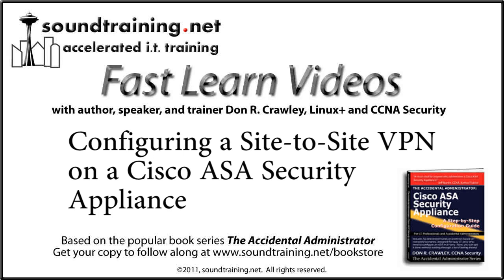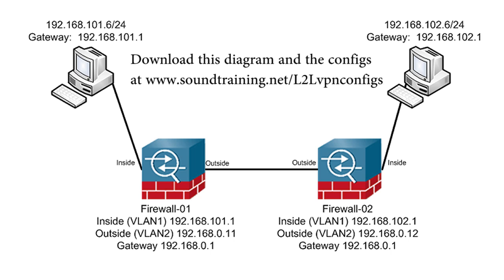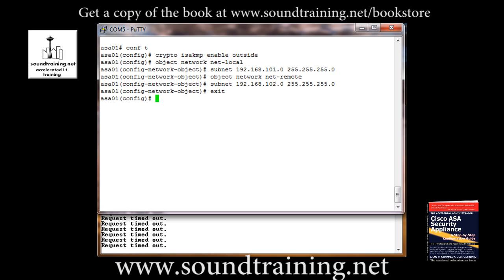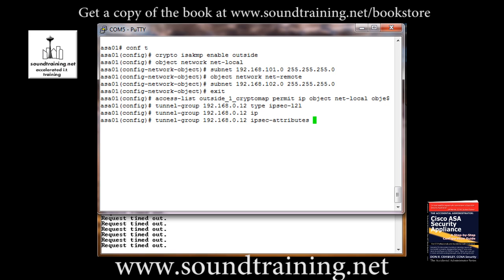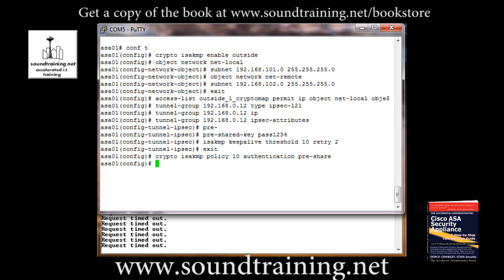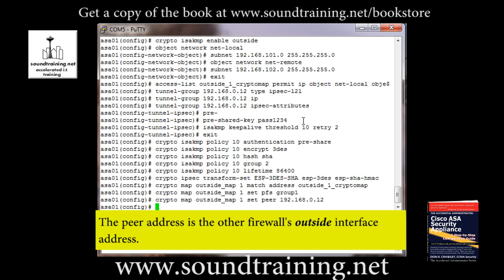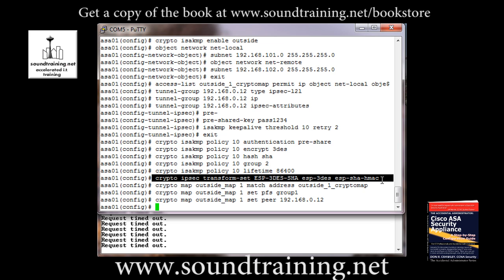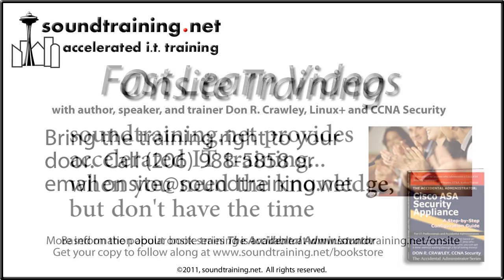Cisco ASA Site-to-Site VPN Configuration (Command Line): Cisco ASA Training 101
Author, speaker, and IT trainer Don R. Crawley demonstrates how to configure a site-to-site VPN between two Cisco ASA security appliances.  The demo is based on software version 8.3(1) and uses IPSec, ISAKMP, tunnel-groups, Diffie-Hellman groups, and an access-list.  The demo is based on the popular book "The Accidental Administrator: Cisco ASA Security Appliance: Step-by-Step Configuration Guide and includes a link where you can download a free copy of the configs and the network diagram.